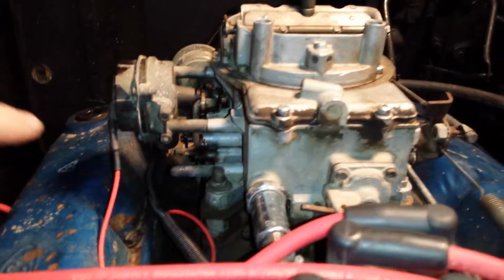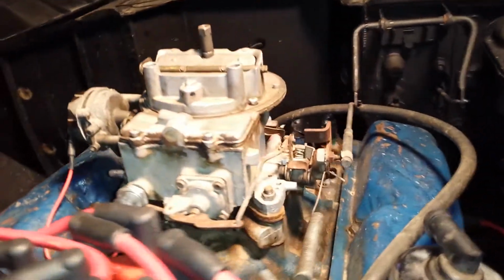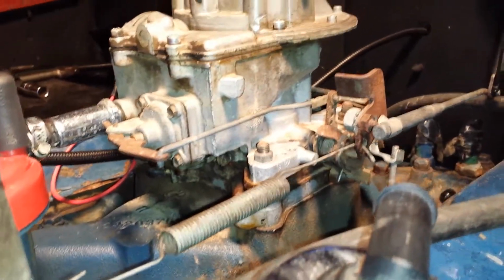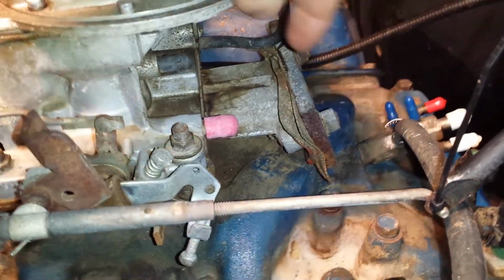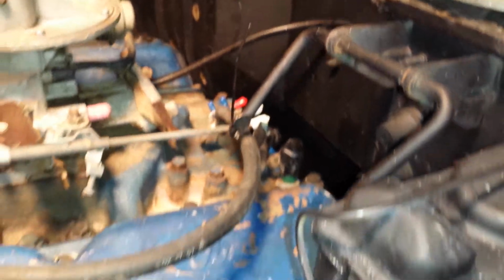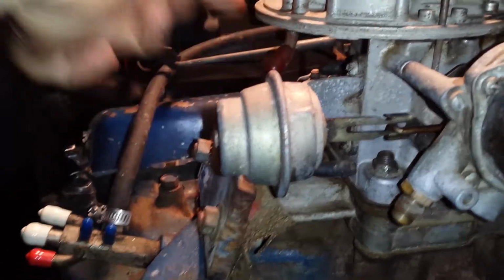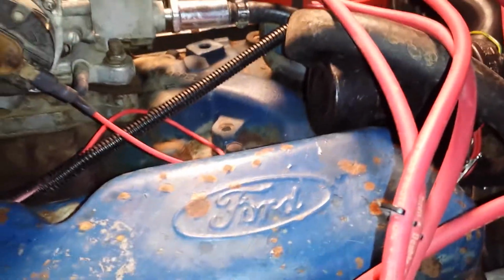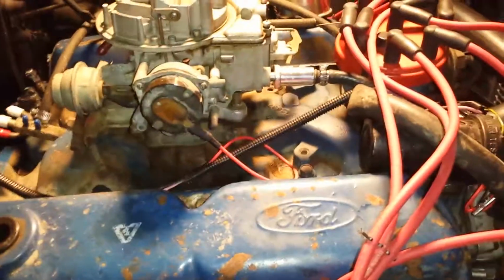Where to look for vacuum leak 302